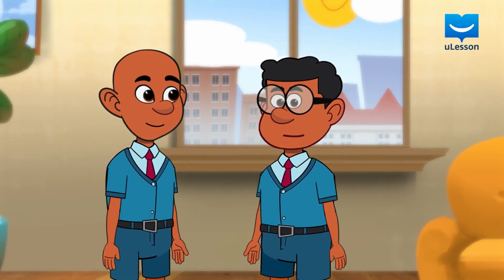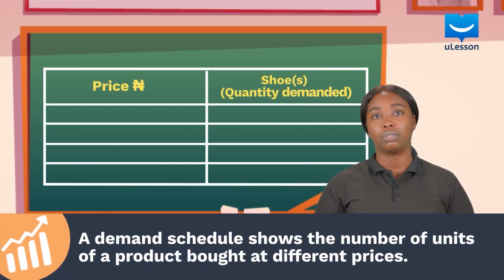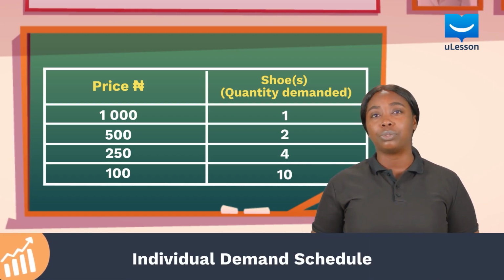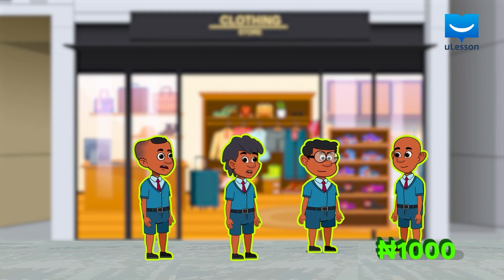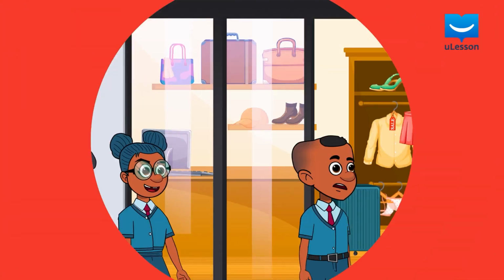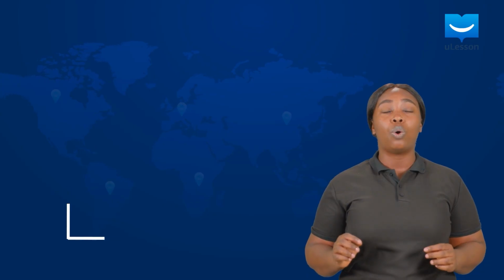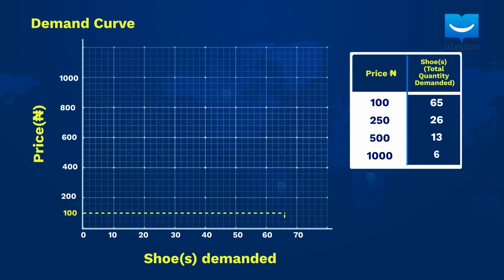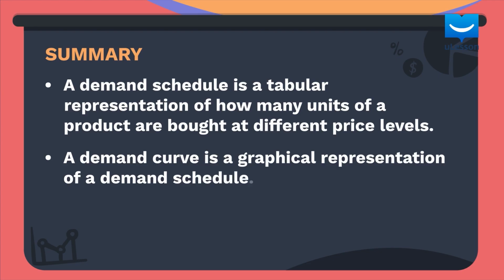DEMAND SCHEDULE || CLASS 26 || FINANCE-ECONOMIC-GROWTH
WELCOME TO FINANCE-ECONMIC-GROWTH ;

FINANCE-ECONOMIC-GROWTH || CLASS 26 ||

DEMAND SCHEDULE ||,

A DEMAND SCHEDULE SHOWS THE NUMBER OF UNITS OF A PRODUCTS  BOUGHT AT DIFFERENT PRICES .

INDIVIDUAL DEMAND SCHEDULE ,

TIKTOK/ MONEY MINDSET OFFCIAL .